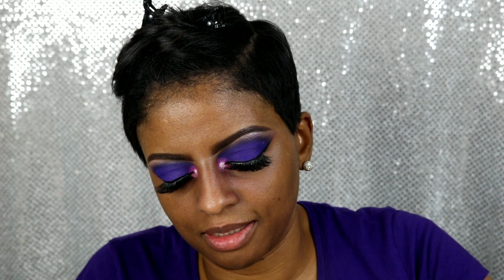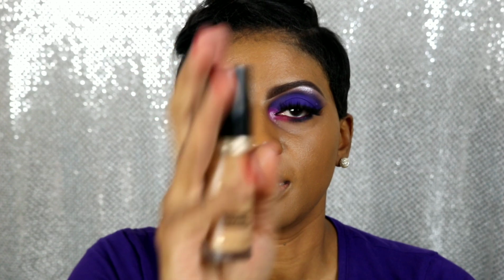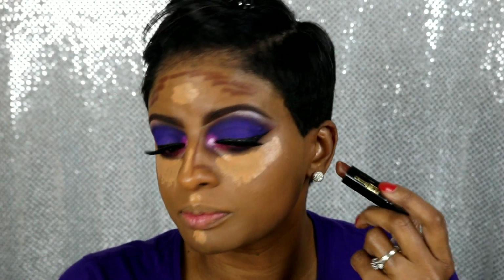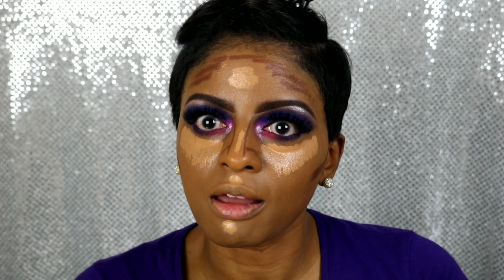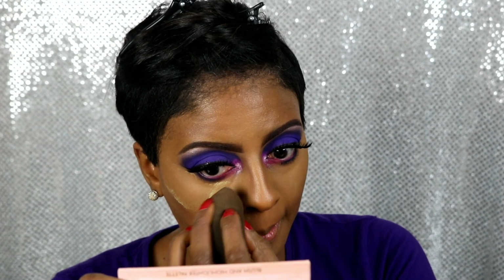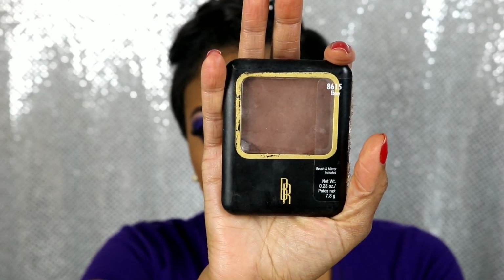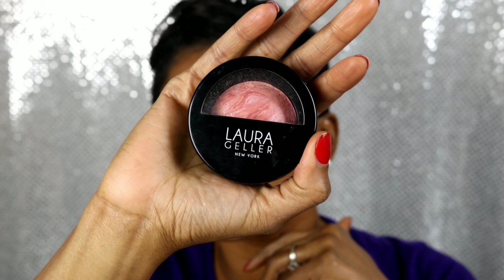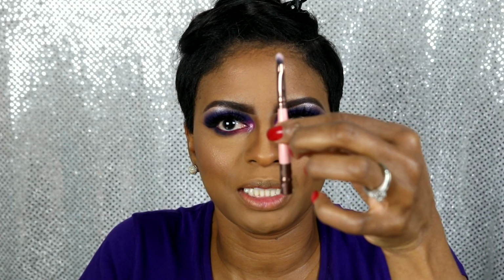My Foundation Routine | Too Faced Born This Way | Foundation Review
Foundation Review! This video is not considered an every day foundation routine but more on the night out bold foundation. 😉

Foundation-
Too Faced Born This Way (Butter Pecan)

Concealer-
Too Faced Born This Way (Warm Sand)

Contour-
Black Radiance stick concealer (Ebony)

Setting spray-
Mac Fix +

Blush-
Laura Geller Baked Blush (Tropic Hughes)

Highlights-
Fenty Beauty Killawatt Highlighter (Hustla Baby)

Lipstick-
Smashbox Be Legendary Pucker up lipstick palette (Bing Matte)

Brushes used-
*Luxie Rose Gold Complete face brush
*Luxie Luminous Eye set

*Beauty Blender for foundation

Hair by: Tsan Lozano @flawlessconcepts (Instagram)

BUSINESS:
PR inquiries
please contact

Keeping God 1st in Everything I do
2 Timothy 1:7